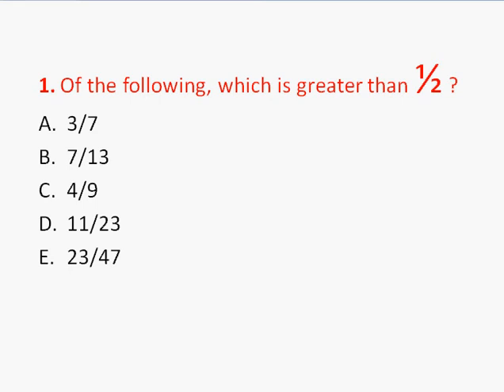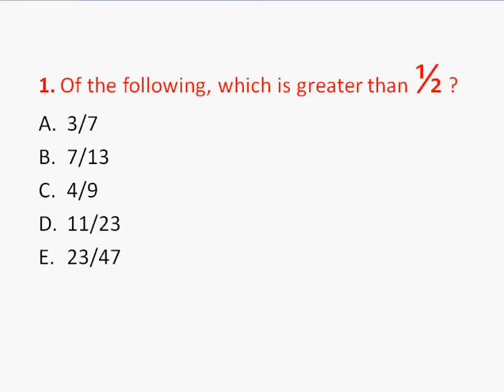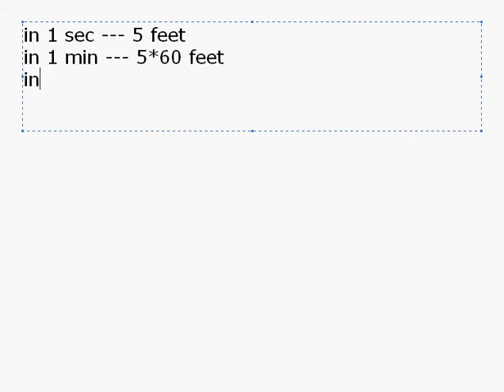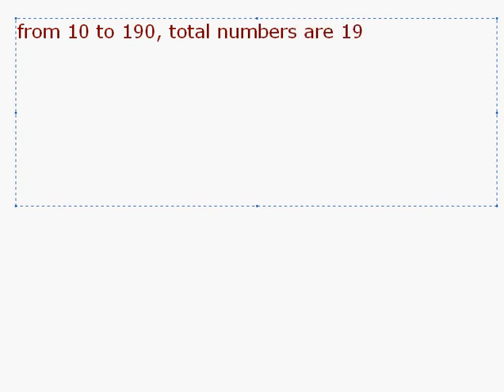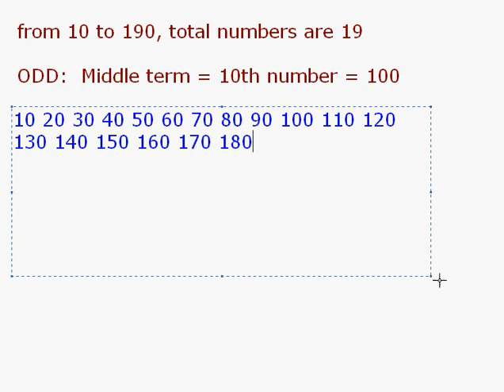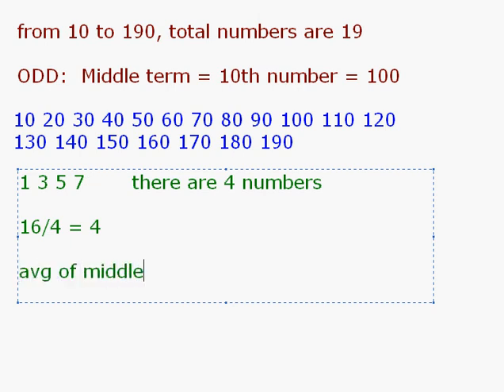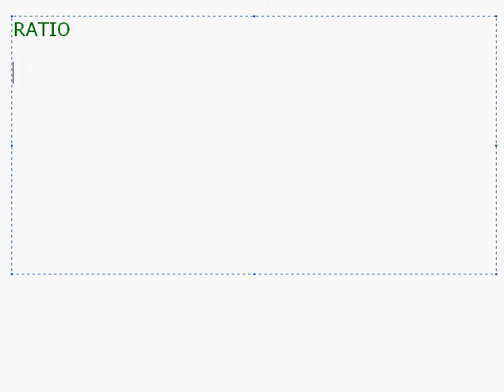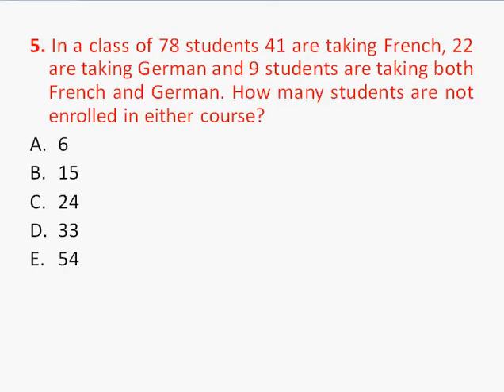GRE BOOSTER PART 2